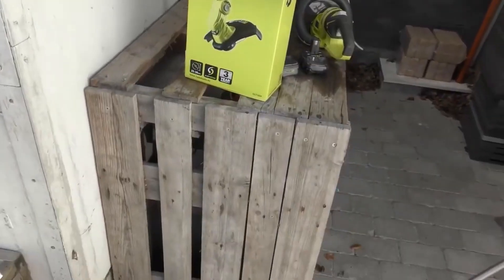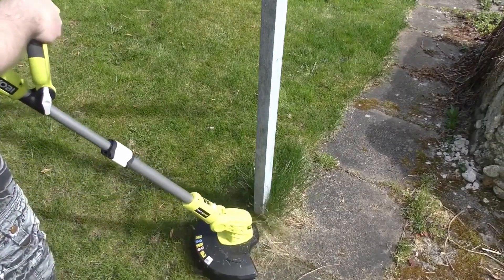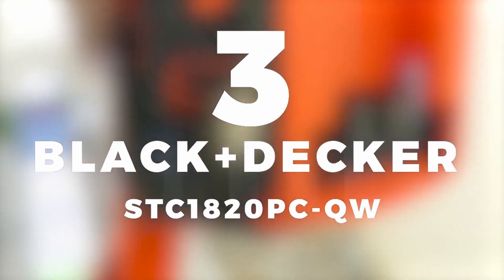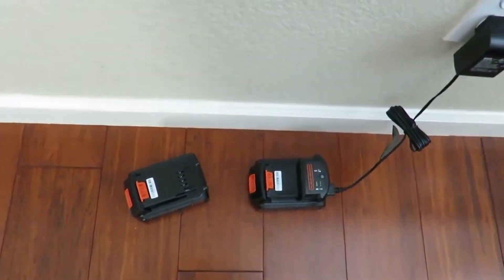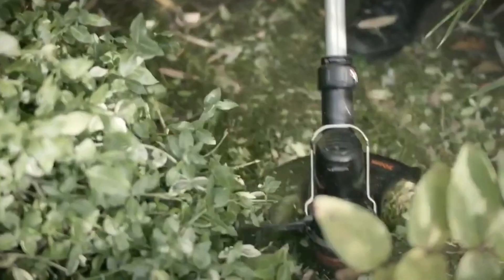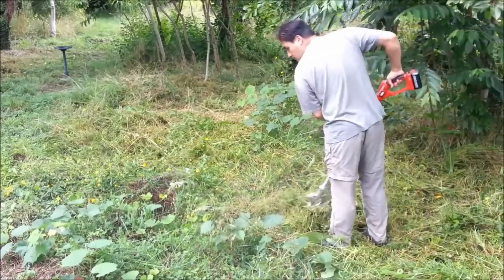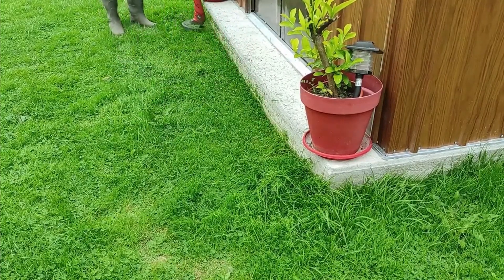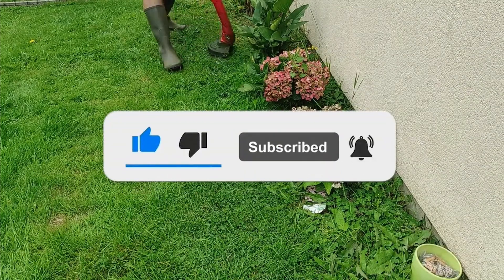TOP 4 : Best Wireless Trimmer 2022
Best Cordless Edger 2022, whether it's Electric, with Battery, with Great Autonomy or you are looking for Cordless Edgers with Plastic Blade, here are the best of 2022 👇

👌🏼 All features and best prices here :
4 – Ryobi OLT1832 ONE+ Cordless Trimmer
3 – BLACK+DECKER STC1820PC-QW Cordless Edger
2 – BLACK+DECKER GLC3630L20-QW cordless trimmer
1 – Einhell Cordless Edger 3411102